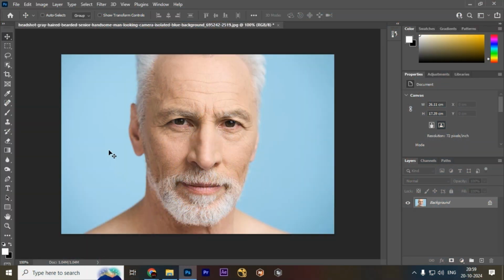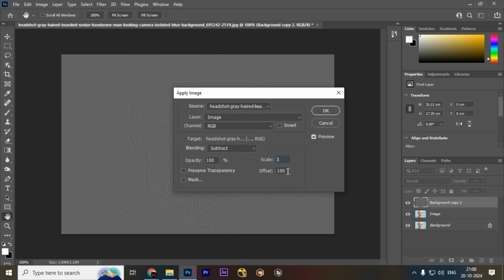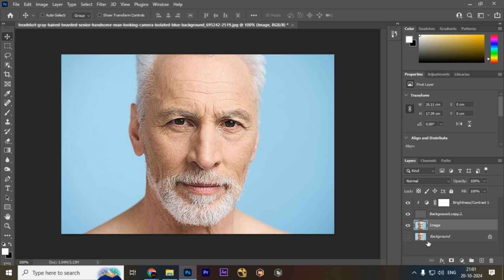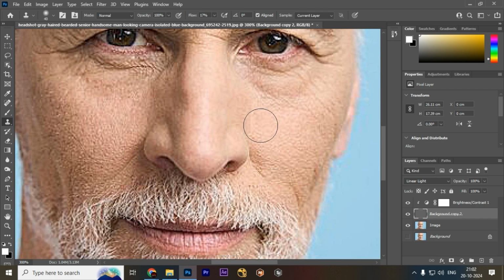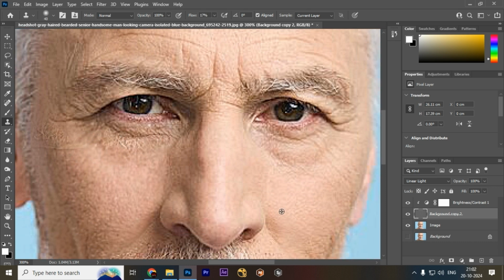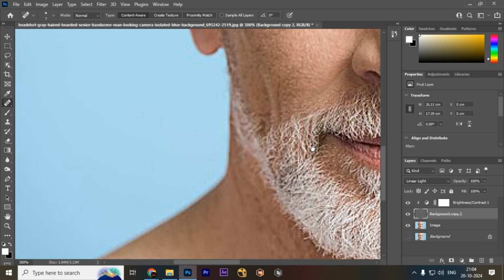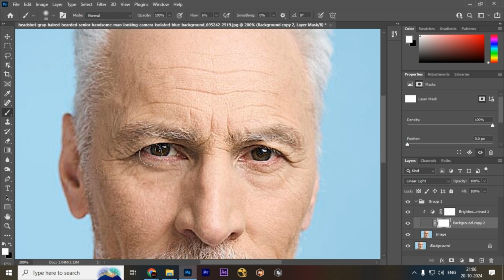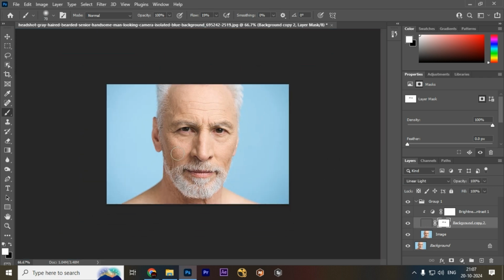How to do De_Aging in Photoshop using Frequency Separation ( AOV )